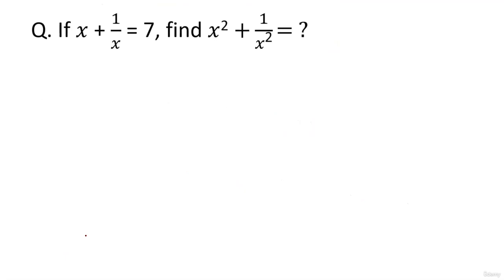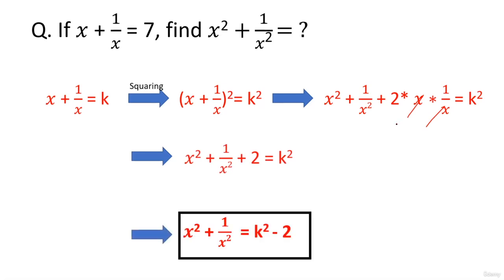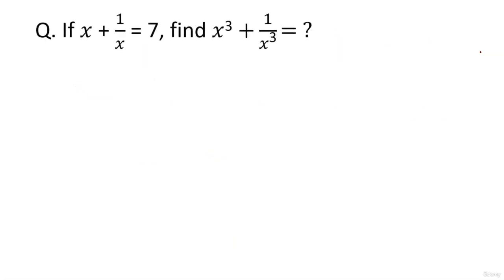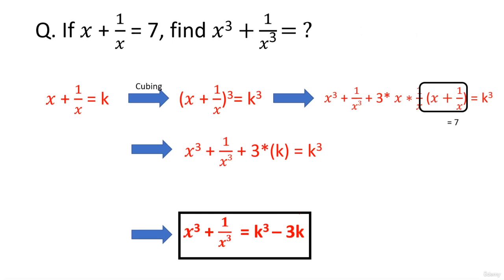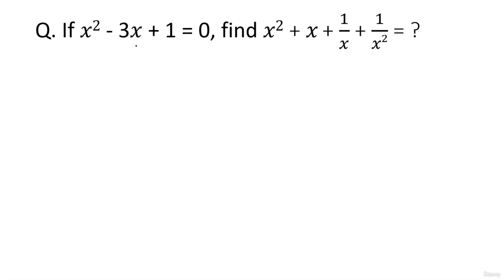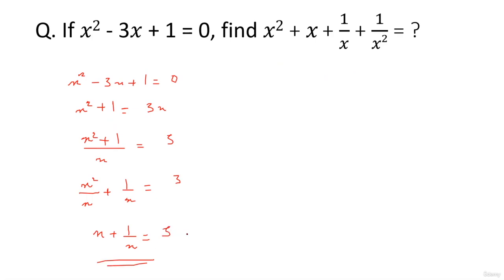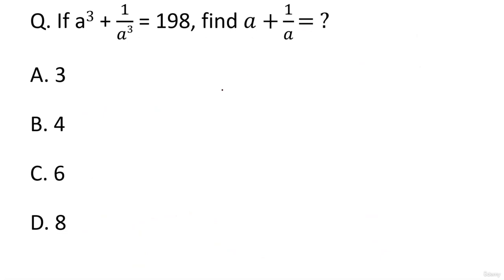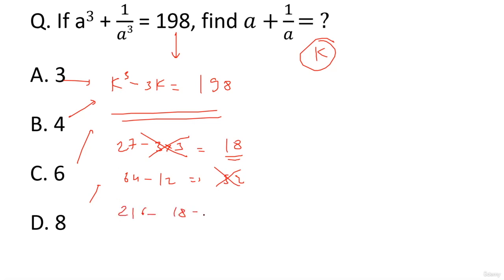CAT Prep | MBA Exam | CRT | Bank Exams | Lecture 47B Basic Algebraic Equations Continnued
In this video, we will solve a few more questions based on algebraic equations.